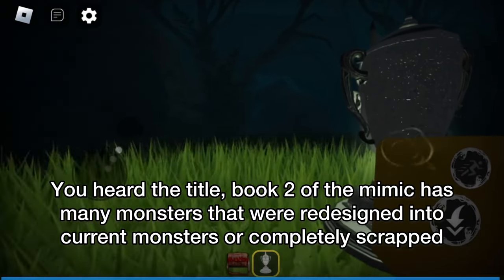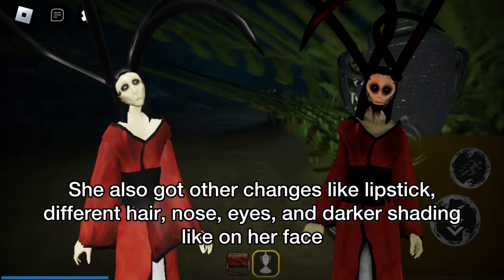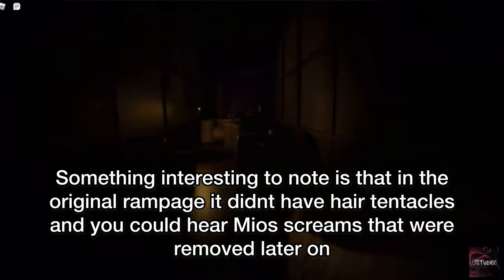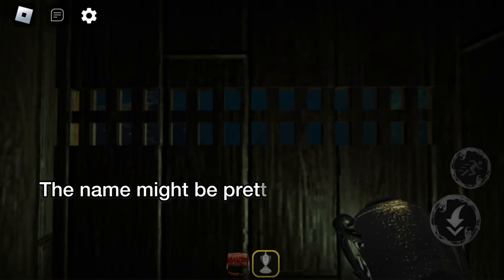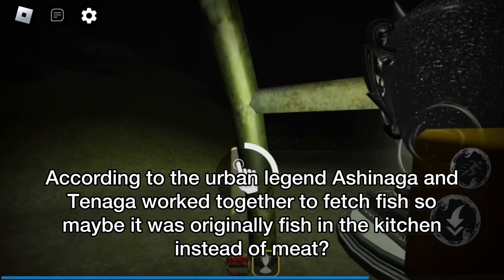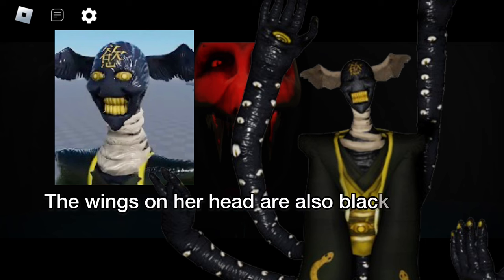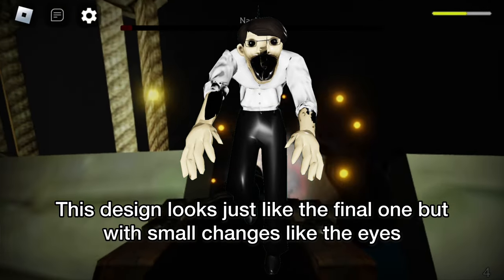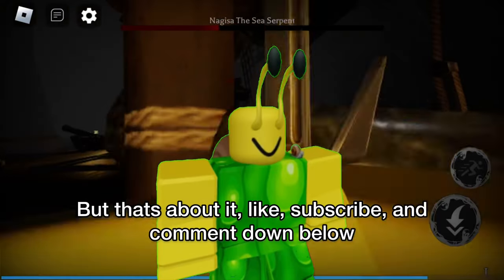All Book 2 SCRAPPED Monsters in Roblox The Mimic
This video is going over.. Ya know it from the title the scrapped monsters of book 2
Sent a “F” in the chat for them not being in the game.
And I hope you will enjoy this video!

Themimic,roblox,book2,horror,scrappedcontent,scary,smallyoutuber,funny